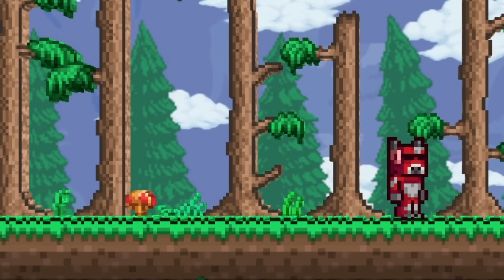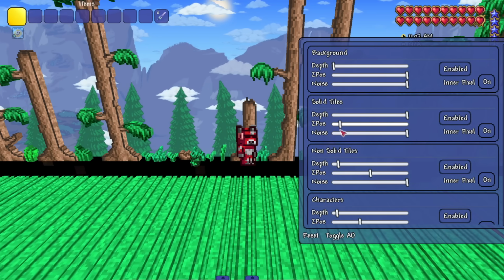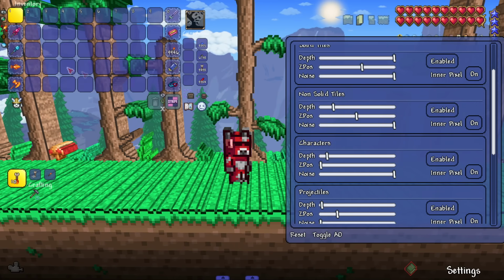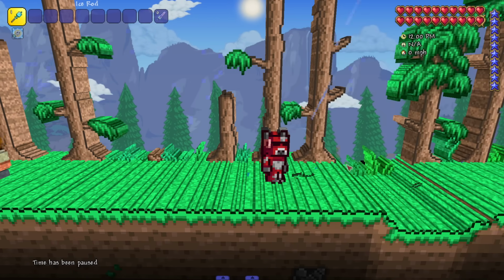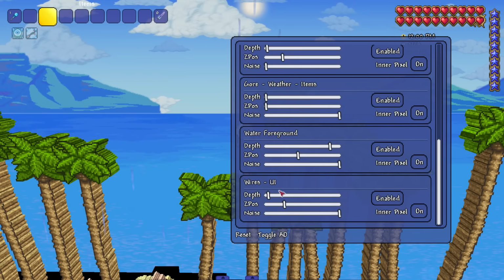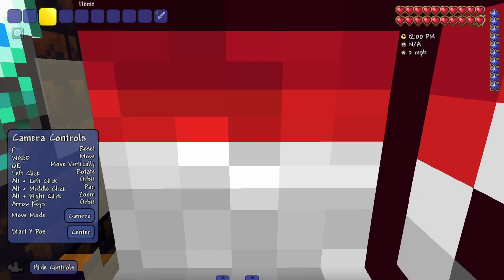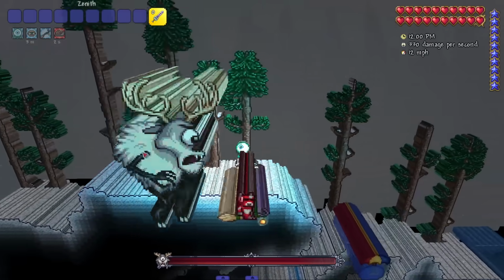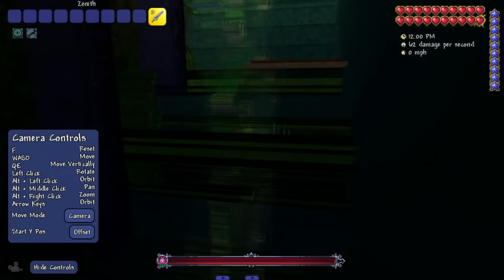3D Terraria is Insane...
What if we turn everyone's FAVORITE 2D Game into a 3D game? Let's Find Out!